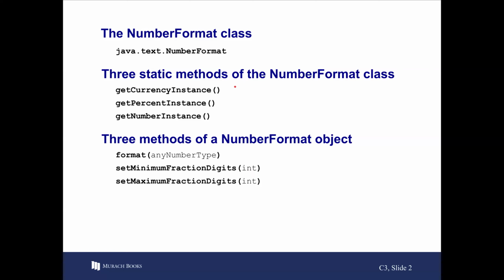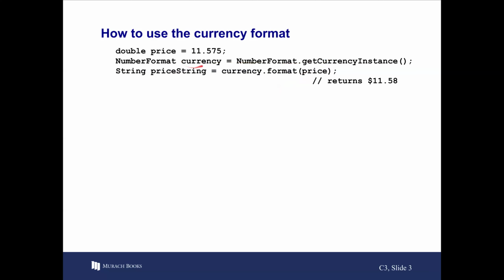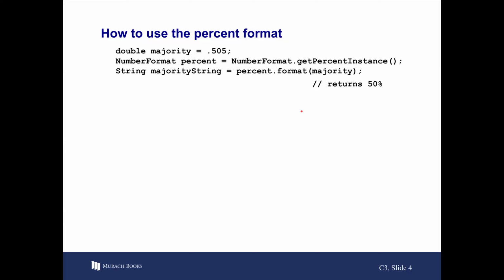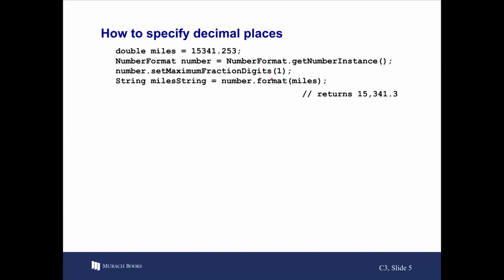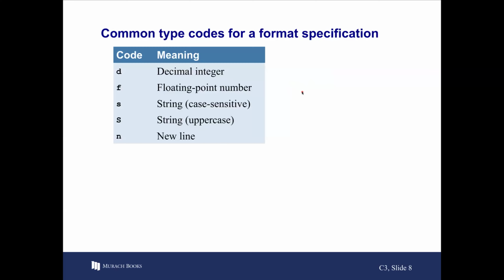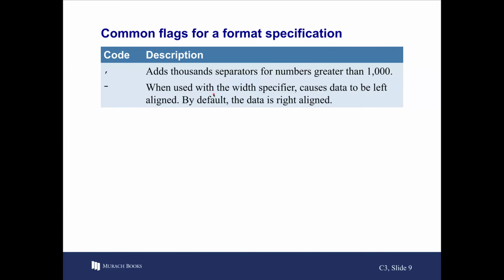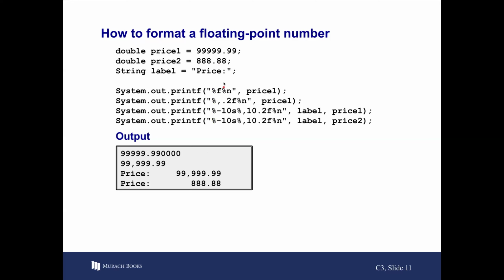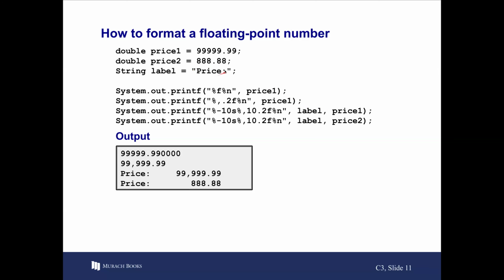Lecture 10.03 - String formatting and printf